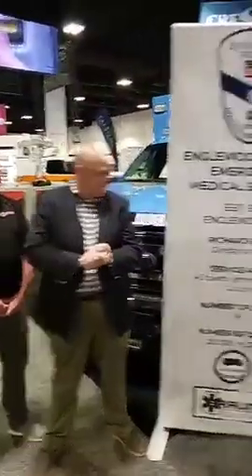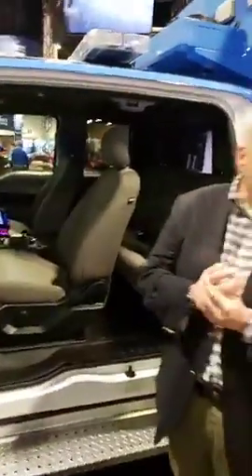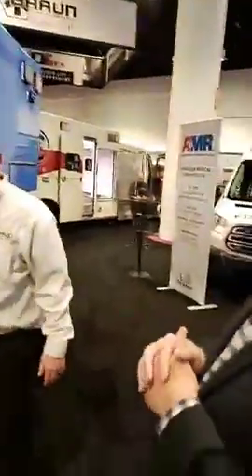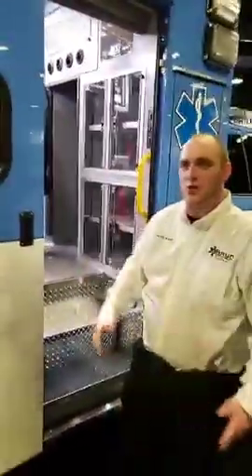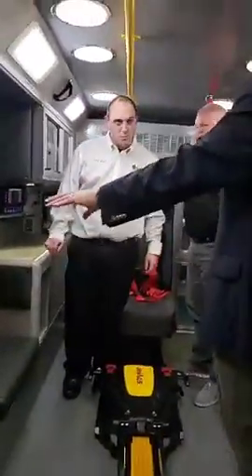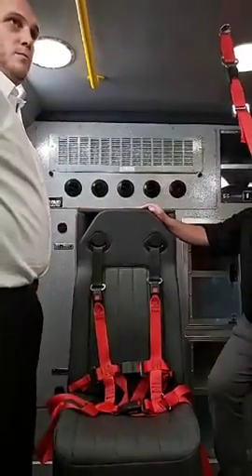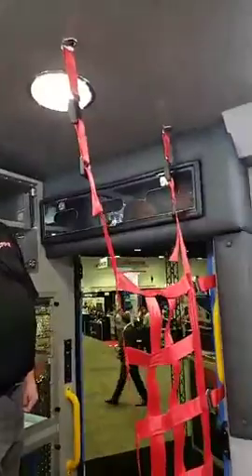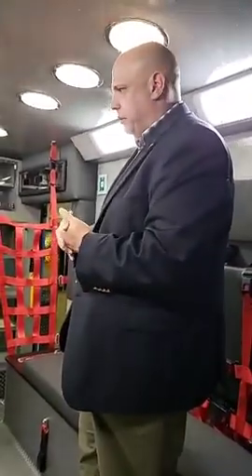Braun Liberty Type I Ambulance On Display at EMS Today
Step inside Englewood Health Emergency Medical Services' new Liberty Type I Ambulance! We're live from EMS Today Conference & Expo with the customer to hear about the different features on their new ambulance and why they chose them.